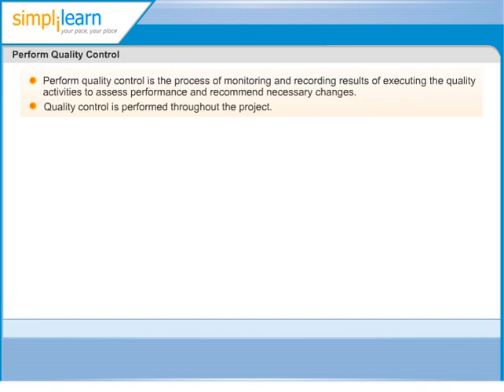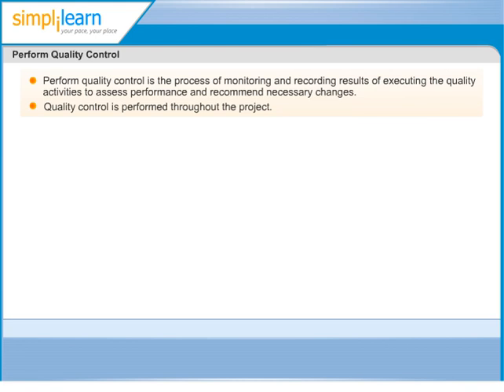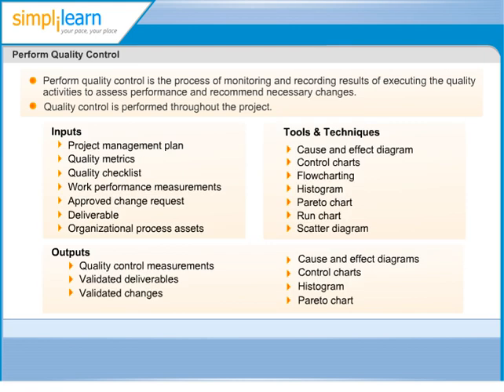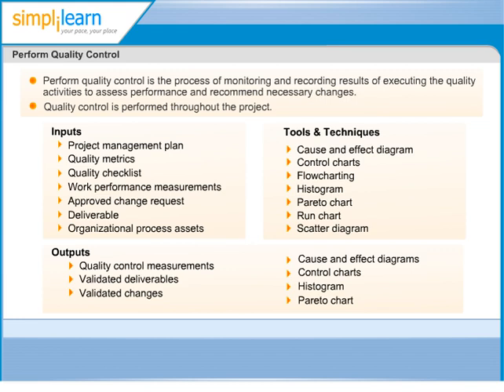Perform Quality Control | Project Quality Management | PMP Certification Exam prep Online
Simplilearn Solutions (Global R.E.P. ID 3147) provides project management training through a blended learning model of classroom training and online learning.

Transcript for Perform Quality Control:

The key focuses of the Quality Control Activities are on correctness of the Work. Quality control helps answer questions like:
Is everything OK with the Project?
Does the Project Plan require changes to successfully execute the Project?
Will the Project Succeed?
Quality Control is done throughout the Project. So, the Project deliverables are inspected against the Planned Checklists. Also, the Quality Metrics measurements are continuously done to see whether the project quality is improving or not.
Quality control activities result in recommended changes, corrective and preventive actions and defect repair to integrated change control process.
There are seven popular tools and techniques used in doing the Quality control activities. They are collectively known as seven basic tools of Quality. In next few slides, we will study all these tools one by one in detail.